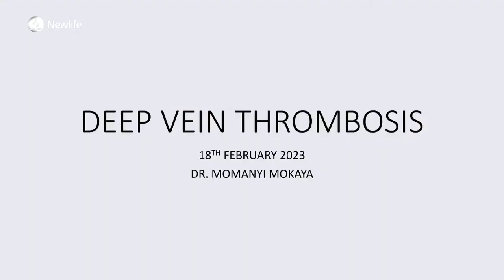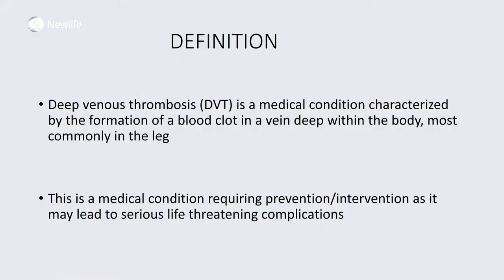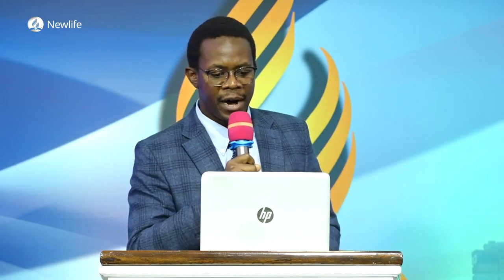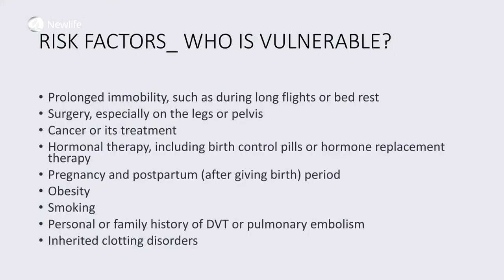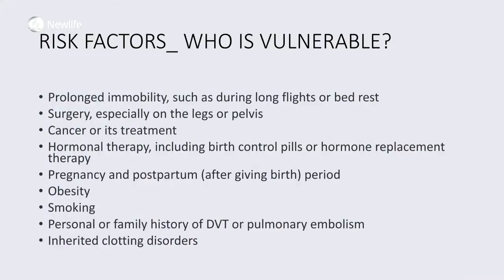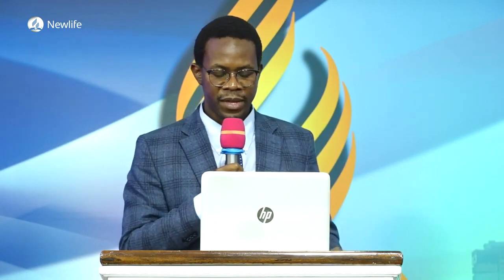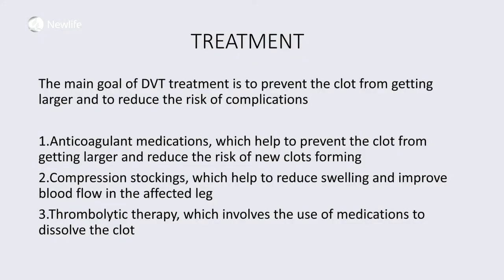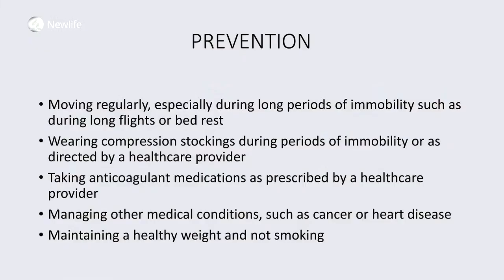Health Nugget || Deep Vein Thrombosis || Dr. Momanyi Mokaya || 18th Feb 2023